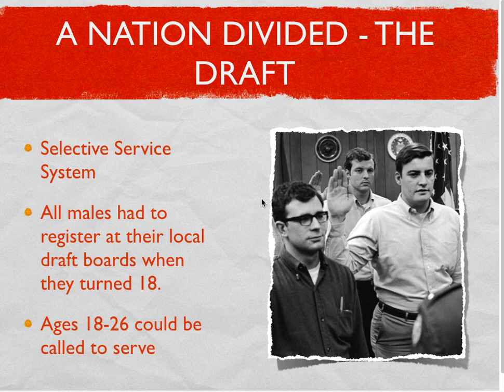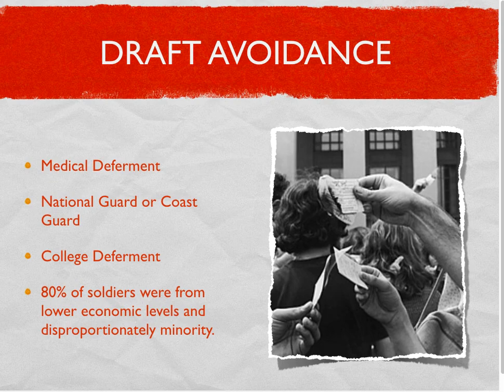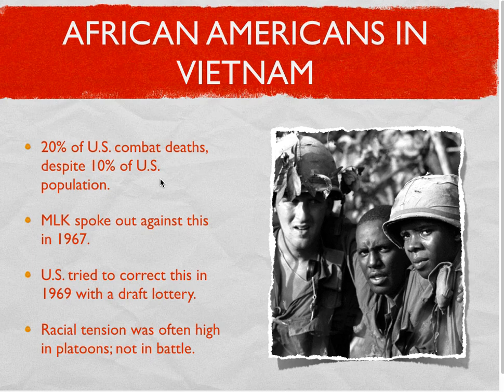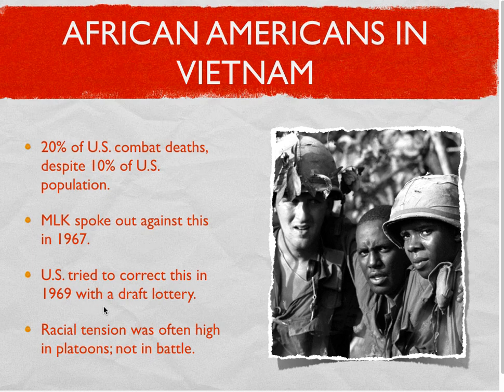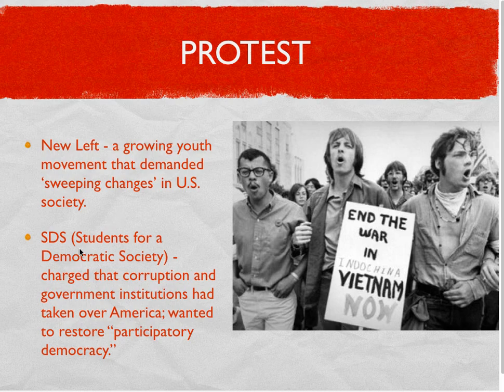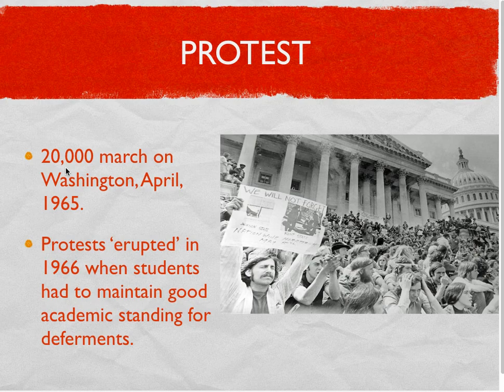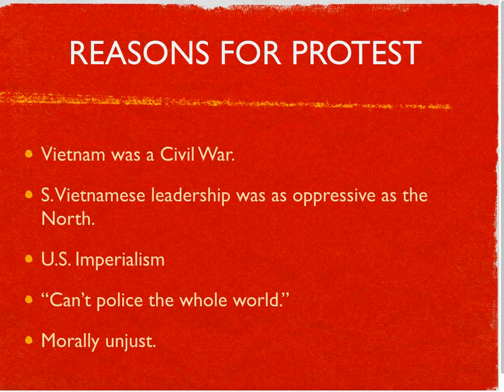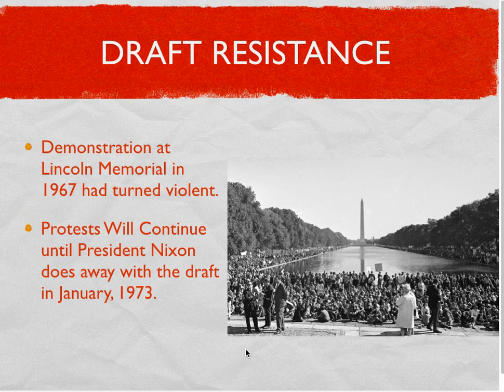Vietnam A nation Divided oral lecture